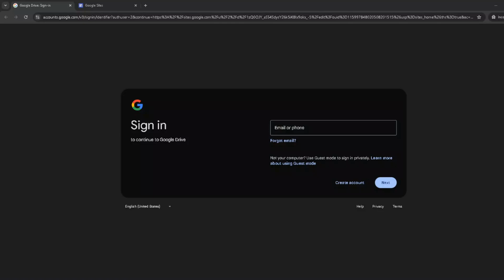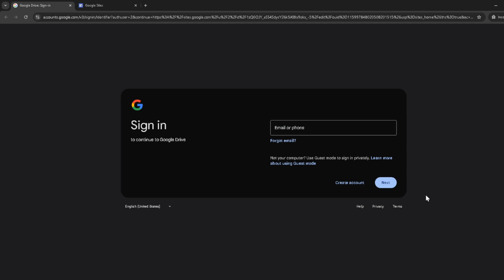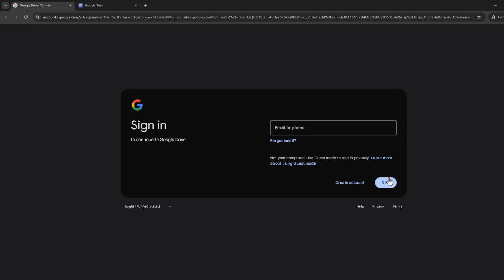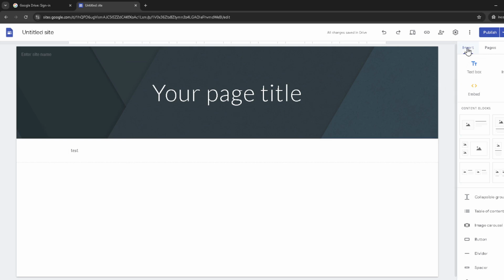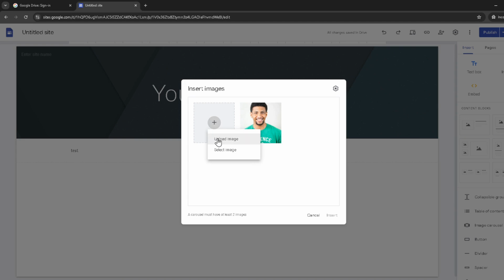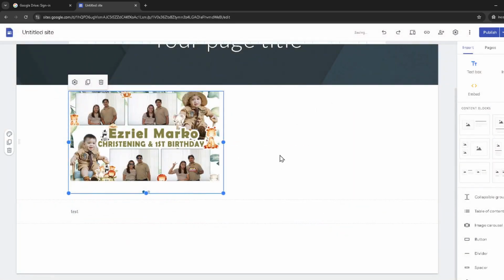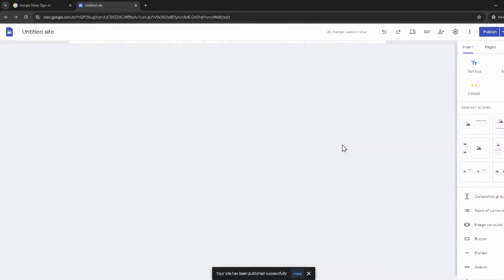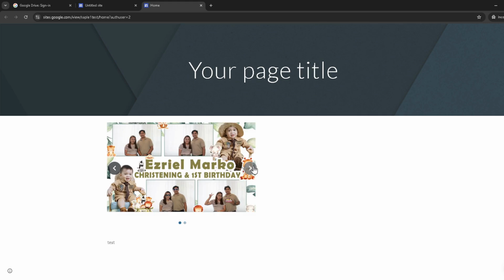How to use google sites image carousel (Full 2024 Guide)